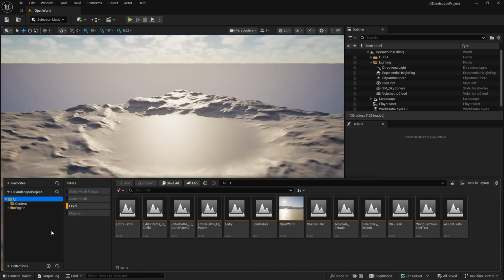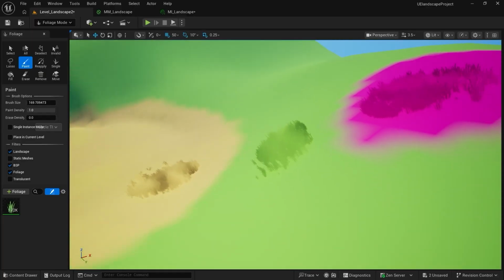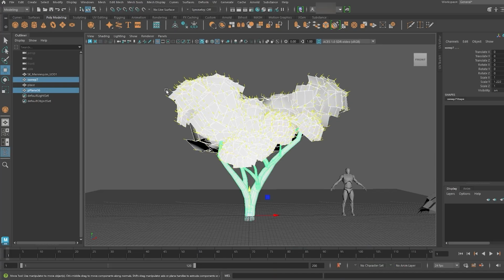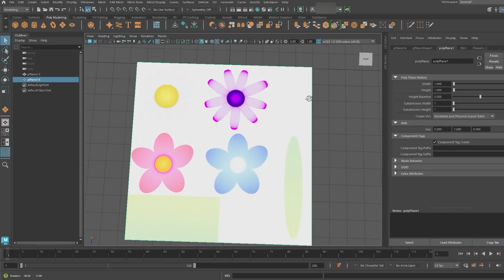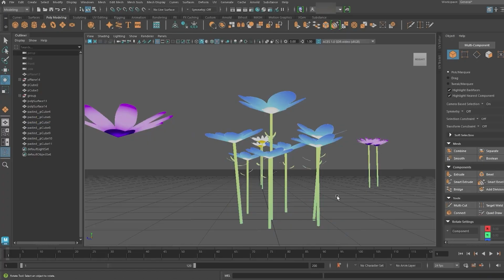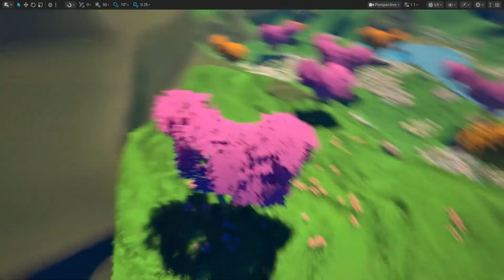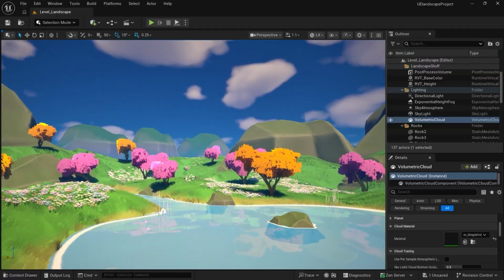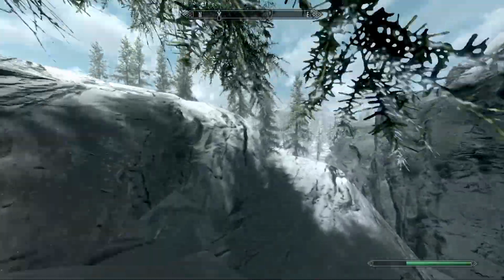My Environment Art Journey | Building a Stylized Nature Environment in UE5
*Chapters:*
0:00 Intro
1:57 Landscape/Terrain
5:04 Grass
8:30 Trees
15:54 Field Study/Flowers
23:29 Rocks
27:42 Environment Assembly
38:24 Outro
*Resources Used:*